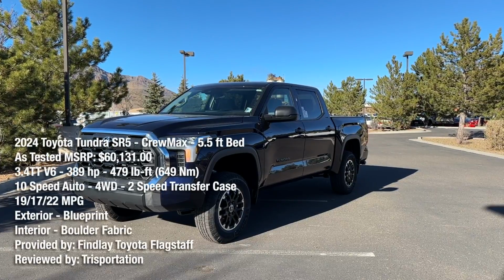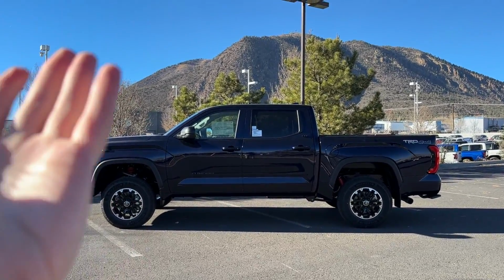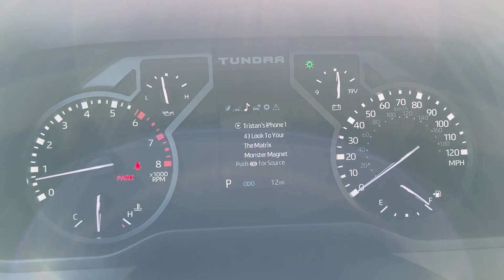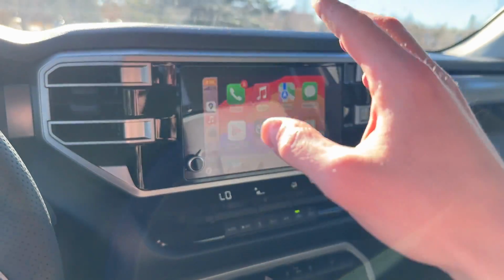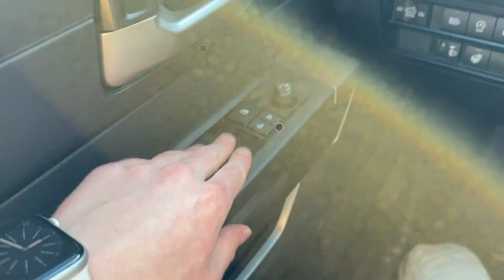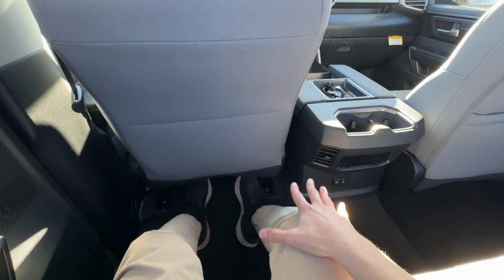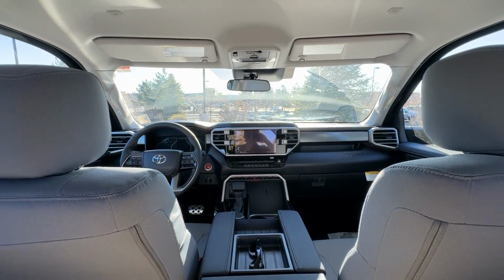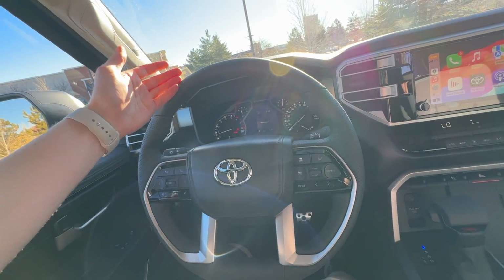Is The Latest Toyota Tundra BETTER with a Twin-Turbo V6?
Welcome aboard to the latest Toyota Tundra! This iteration is quick while still offering awesome tech and interior space! While the switch from the 5.7 N/A V8 to the 3.4 Twin Turbo V6 was controversial, it is insanely quick off the line compared to its predecessor! This unit also has a 3" lift, 4x4 with a 2-speed transfer case, and a super smooth 10 speed automatic! This is one of the best driving full size trucks money can buy!